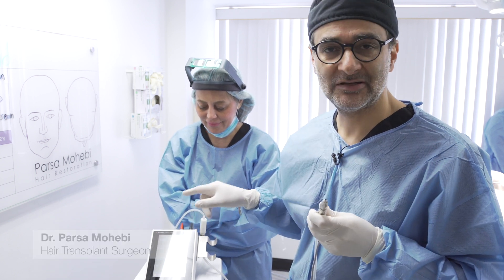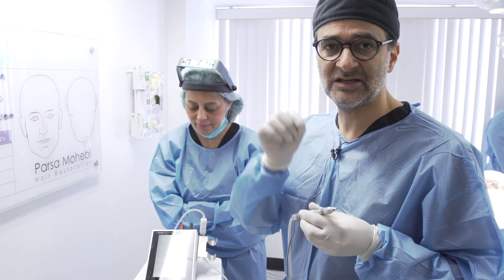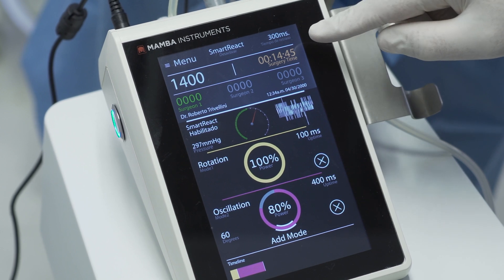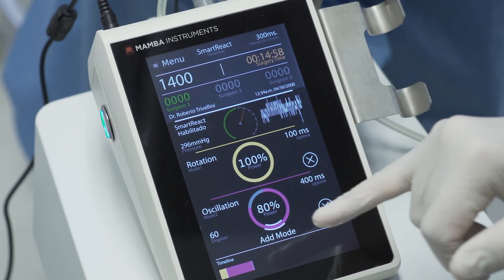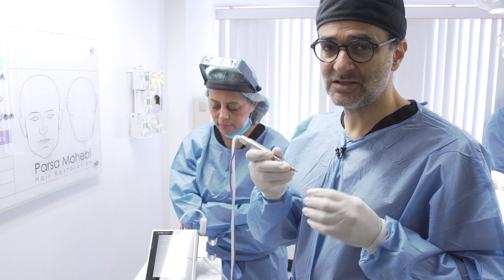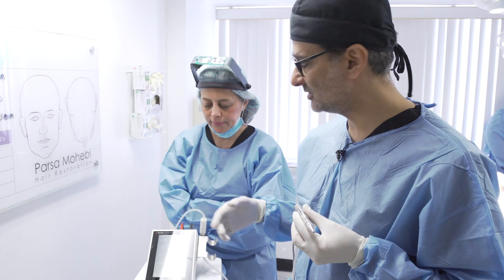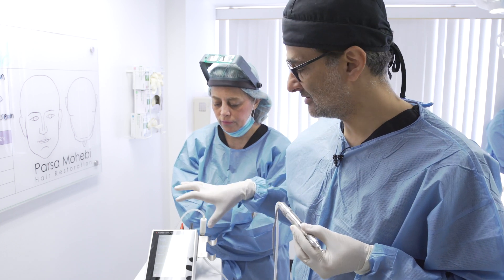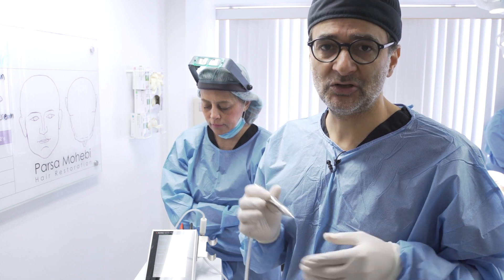Trivellini Smart React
Trivellini smart react allows hair transplant surgeons to not be depending on a traditional pedal during a hair transplant. Los Angeles hair transplant surgeon Dr. Parsa Mohebi, takes you into his surgical center to show you how Trivellini smart react gives surgeons better control and higher efficiency during and FUE hair transplant process.

The Trivellini device developed by Dr. Roberto Trivellini was the first device to have two handpieces that can be used individually or simultaneously by two surgeons.

The Trivellini device has a sensitive touch screen that displays graphics and several counters for each handpiece. It is the only device that can execute rotation, oscillation or vibration movements that can be used individually or combined in any order or sequence, also control of speed and time for each movement.

The only straight hand piece with suction in the market. This helps the surgeon locate the handpiece between the objective and the point of view, decreasing the transition. The only fully autoclavable hand piece, including the cable and connector.